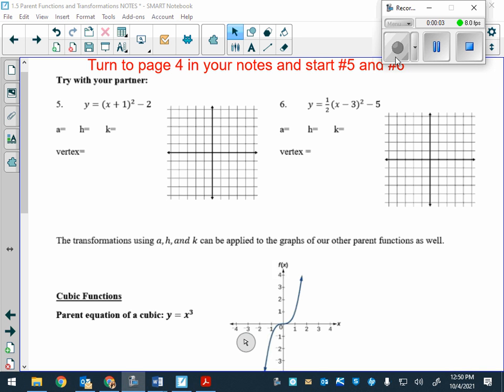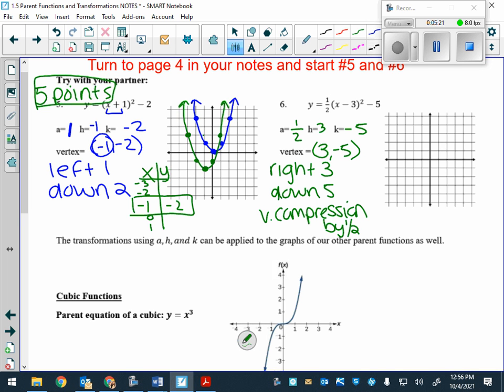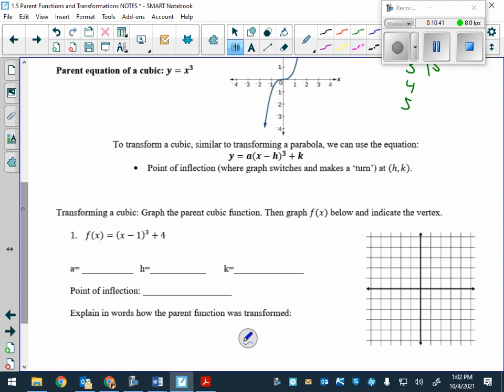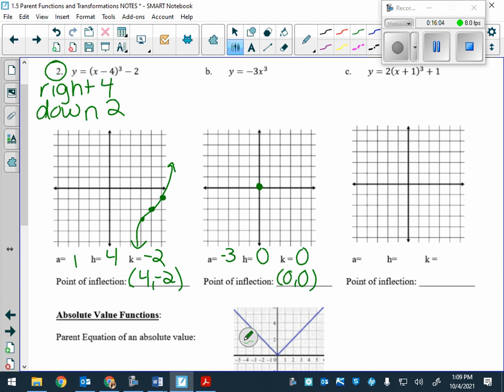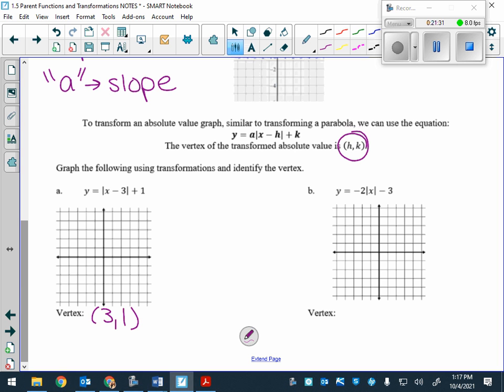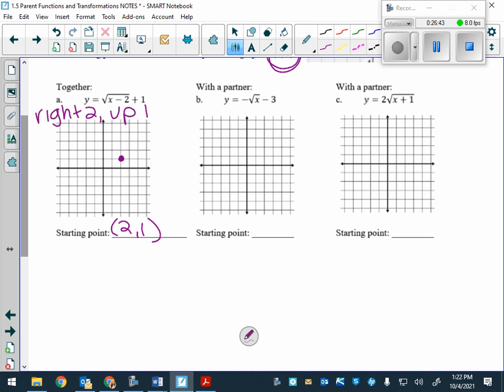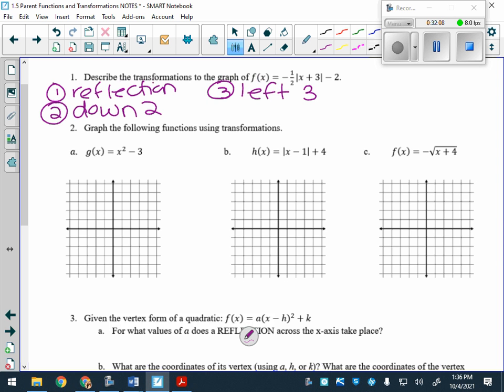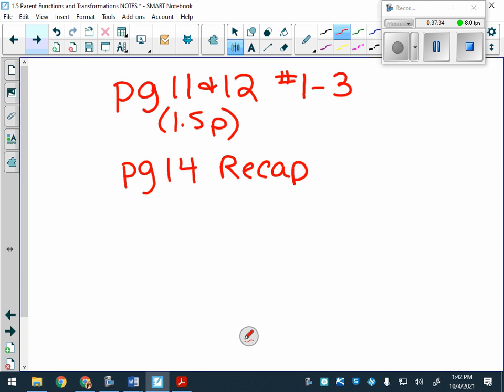1 5n Part 2 Notes Period 4